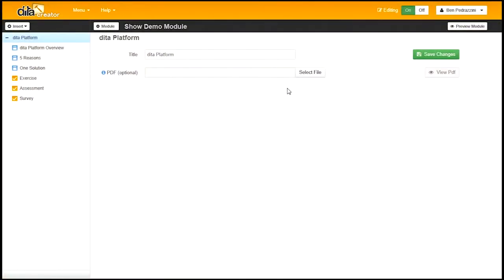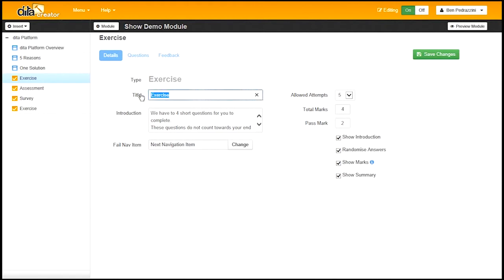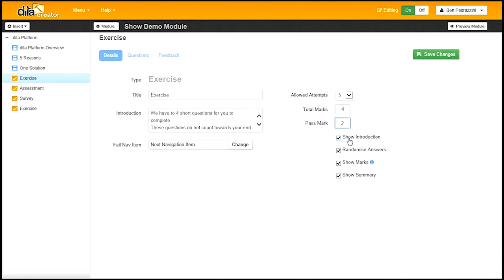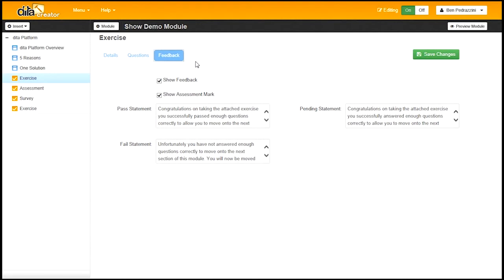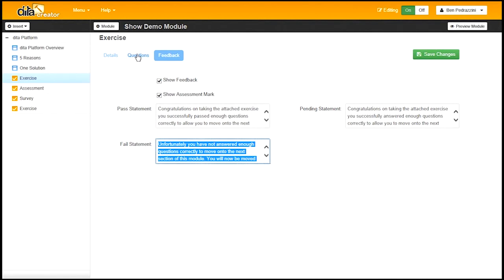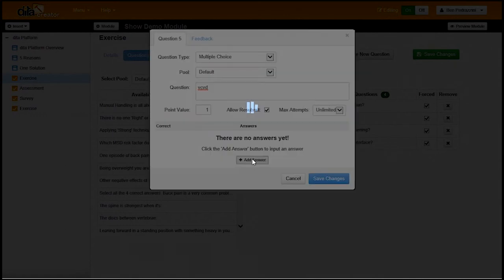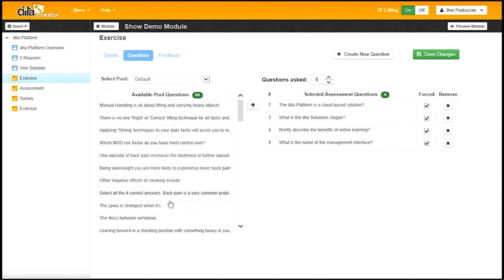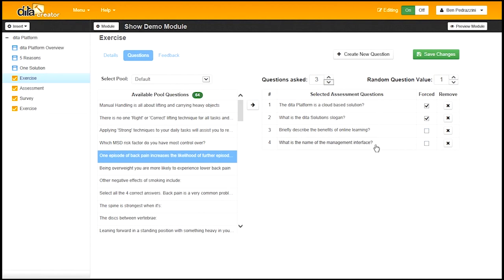Creating an exercise in your Module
This webcast will show you how to create an exercise in your Module in the dita Creator, the publishing interface to the dita Solutions LMS.